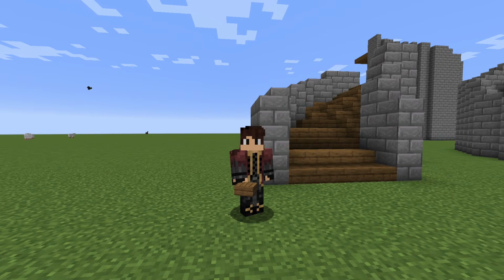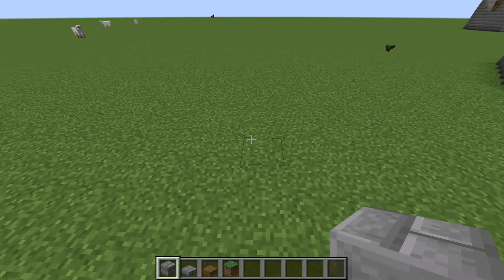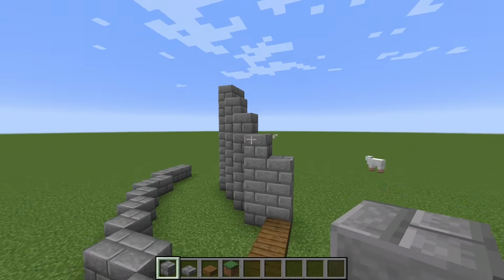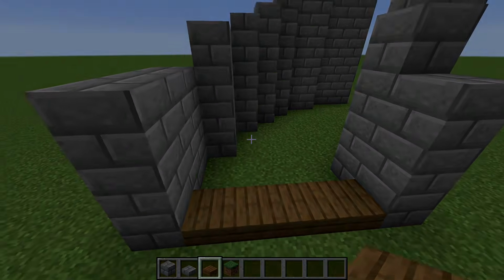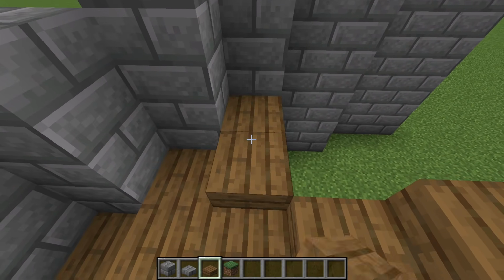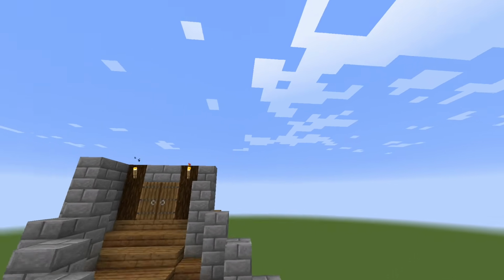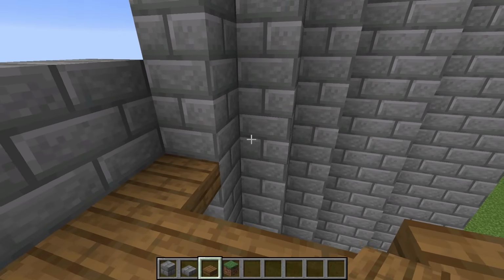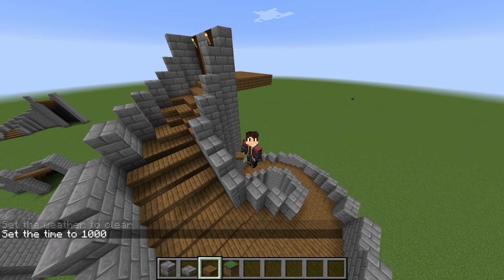Easy Minecraft Builds: Curved/Spiral Staircase Tutorial (4 Wide)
Welcome to the first episode in my new tutorial series: Easy Minecraft Builds. The goal is to provide you step by step instructions for small to medium sized builds.

Today we walk through a curved or spiral staircase depending on how far you want to go with it. Be creative! You can use your own variety of blocks to change the look and pattern, but this should provide you at least with a usable structure. I would love to see some creations!